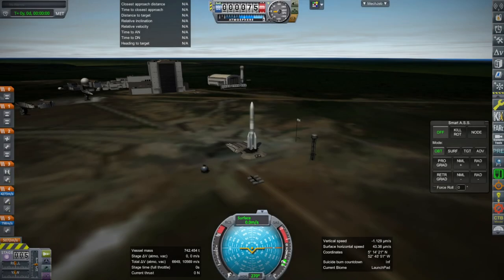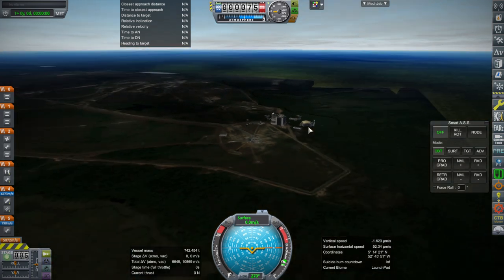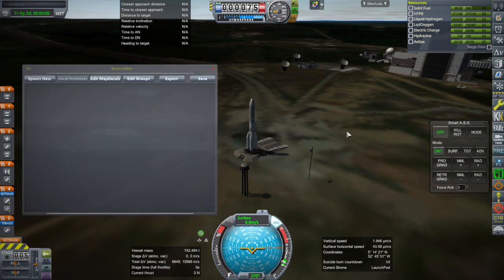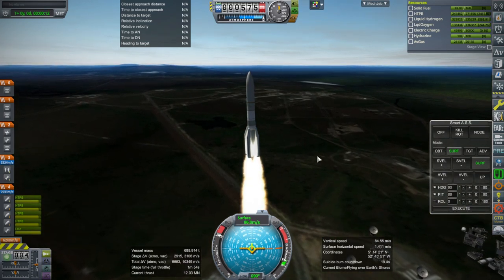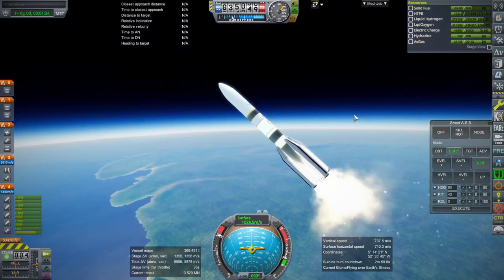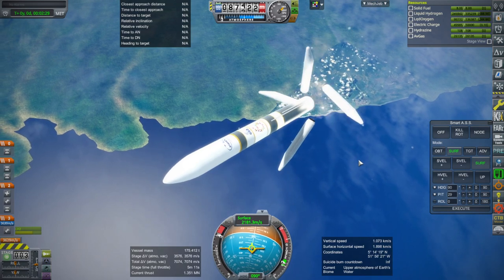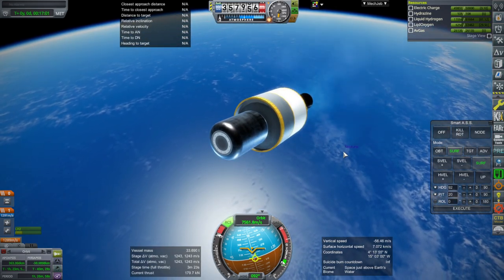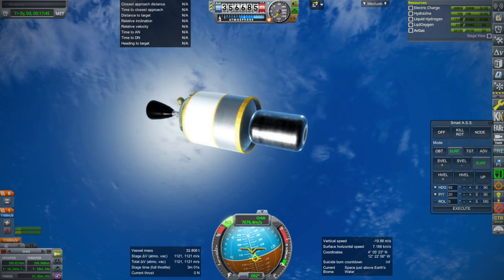KSP/RO - Kourou (ESA Launch Centre) Phototerrain Initial Release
The landscape for the European Space Agency launch center near Kourou, available with my other terrains Ariane 6 from the Real Rockets pack